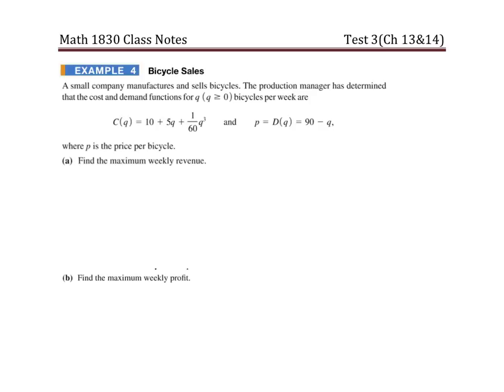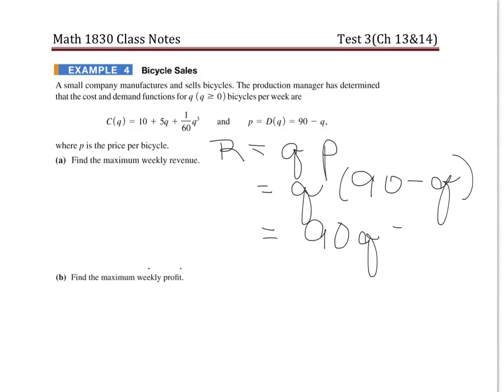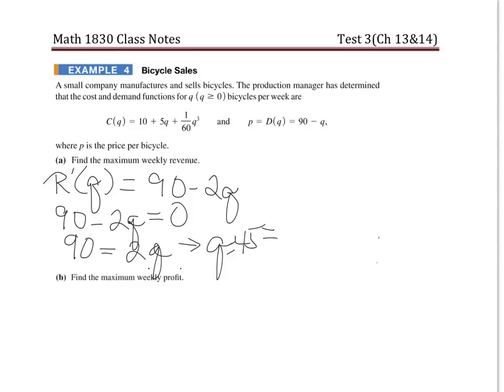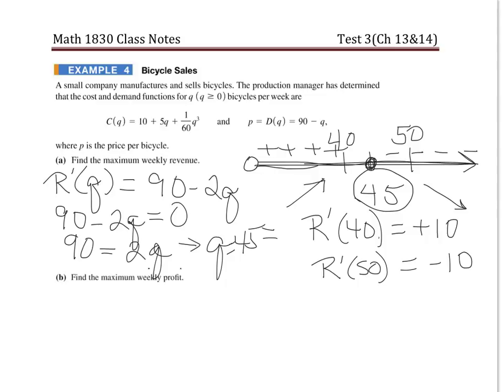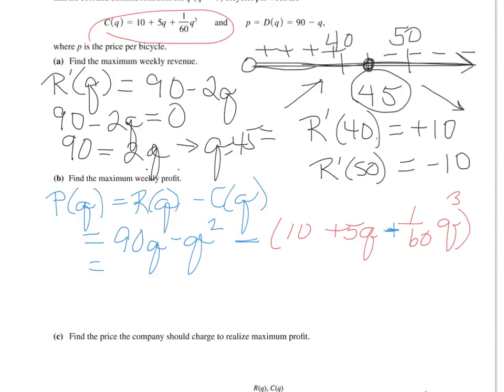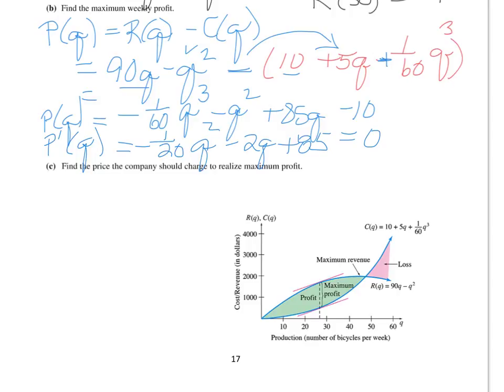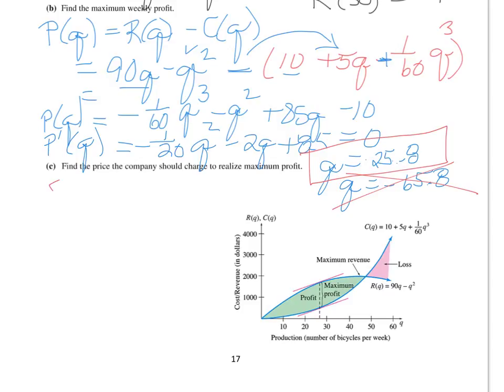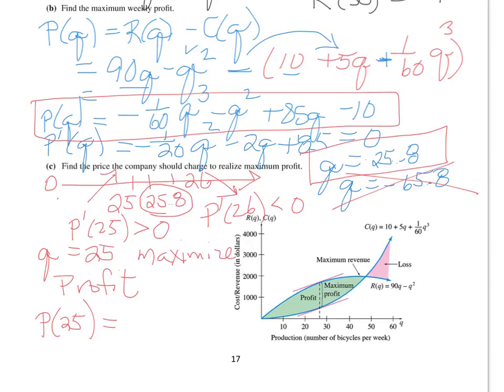1830 Ch 13 Sec 2 Application Example (Bicycle Sales)